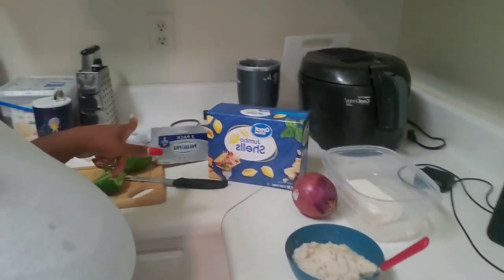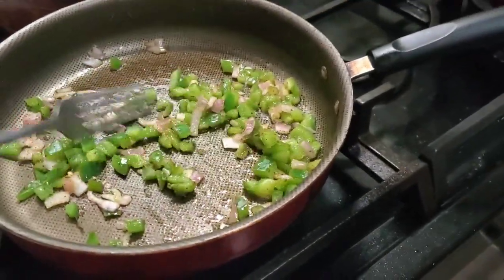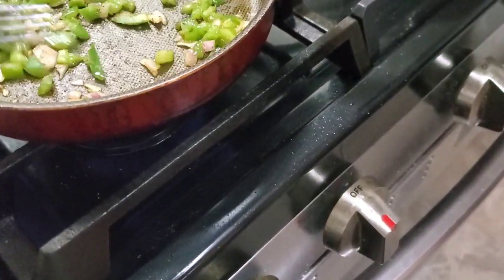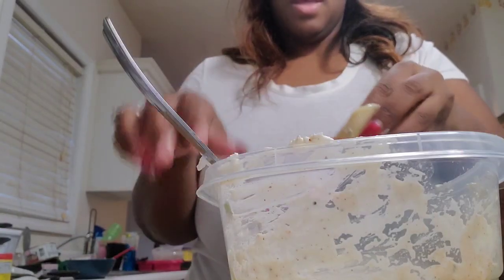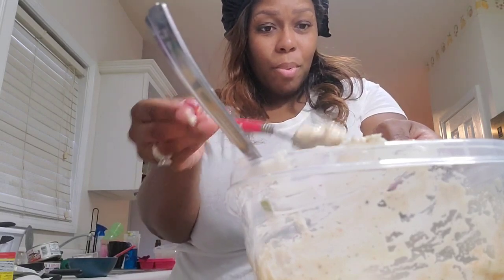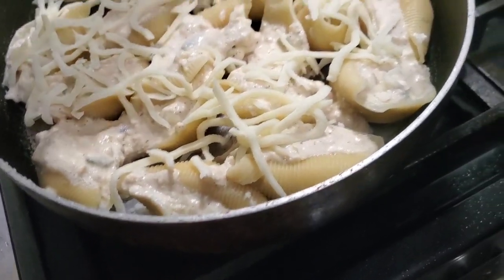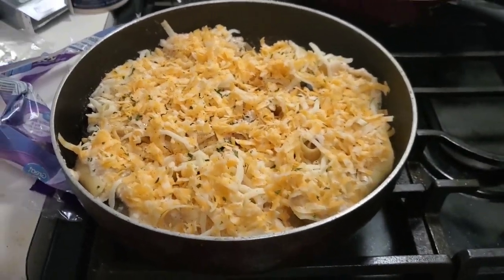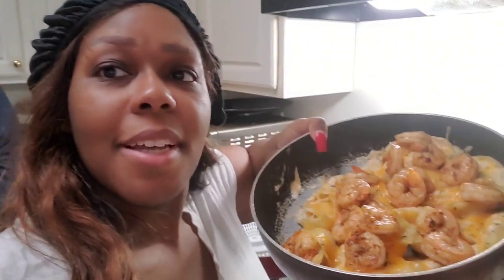👩🏾‍🍳 Cook With Me Seafood Stuffed Shells 😋